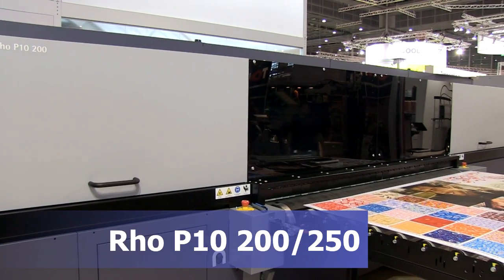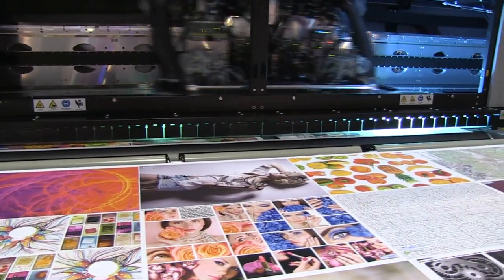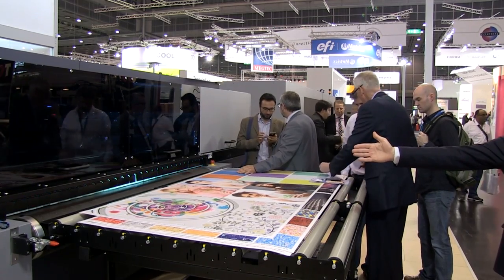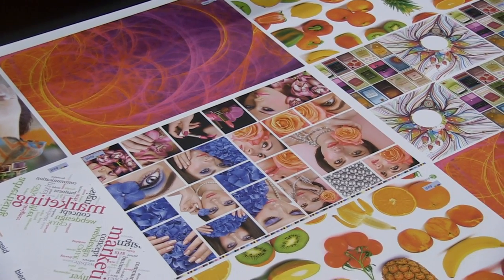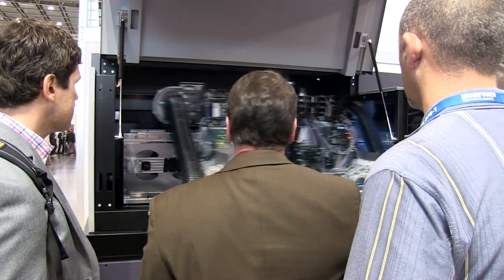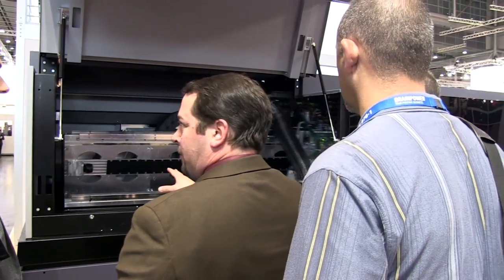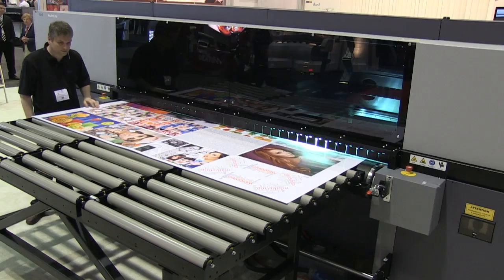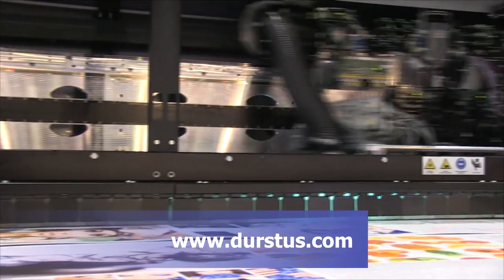P10 200/250 at Drupa 2012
The P10 200/250 inkjet printers are the most versatile and productive 10 picolitre UV printers available. With Durst's latest Quadro Array 10 printhead technology, they offer unrivalled print quality without loss of speed.
The machines are manufactured with the finest components to Durst's own exacting standards.

They combine compact, robust industrial design with production efficiency and reliability making then true industrial printers capable of the highest level of uninterrupted production with minimum downtime

to Learn More!